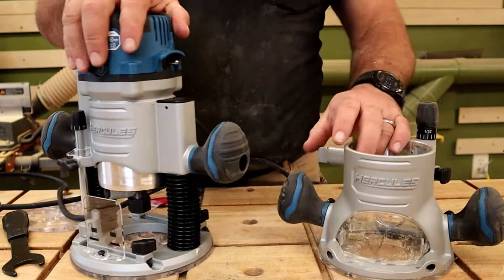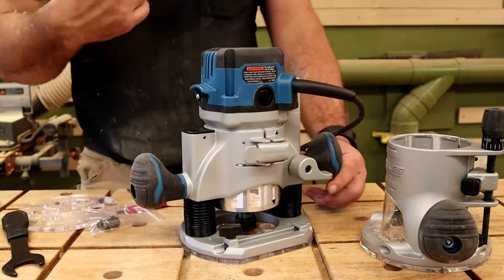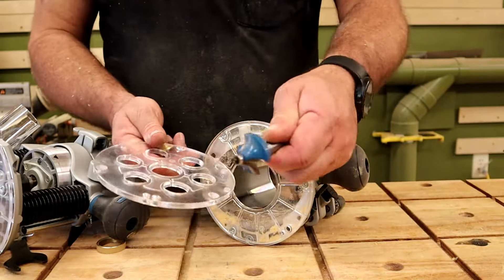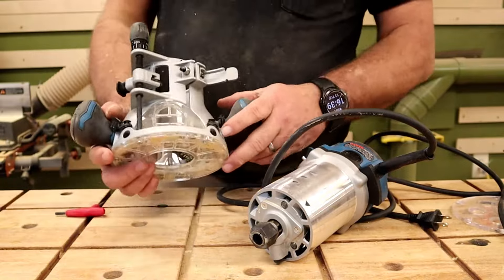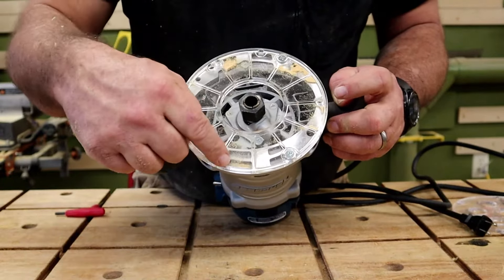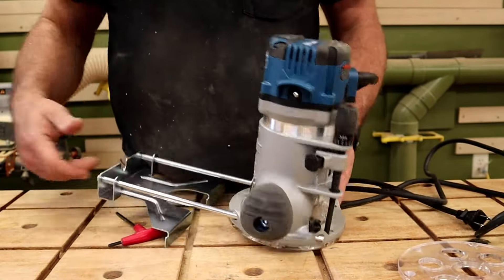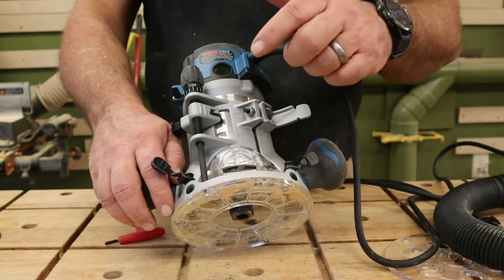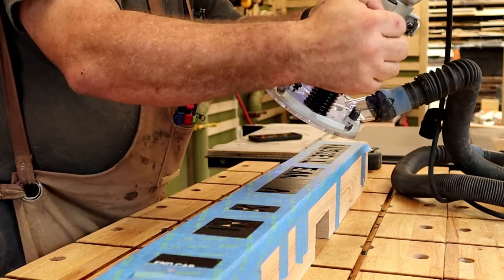Hercules Router Review from Harbor Freight 57368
I needed a router that would take the bushings for an inlay.  I went by Harbor freight and picked up this Hercules plunge router  Item number 57368.  I had shot an initial unboxing and shot a lot of videos of me using the router. After several days of using the router, I found that it had many features that I would rather point out to give you the information than to have you just watch me route a bunch of boards. Using an extremely large bit, I did overload the router and cause it to stop.  I carried the router back and got another one, and it did the same exact thing testing. I found that the circuitry has an overload preventer that had kicked in.  This is a good thing as it will keep you from burning up your router, and it only activated when I  push the router further than it should be.  Overall I was very impressed with this router. It had many small features that are found on other routers. However most routers only have 1 or 2 whereas they were all included on this router.

0:20: ⚙️ Hercules Router features and performance overview
3:17: ⚙️ Router accessories for different base types and router bit sizes explained.
6:24: ⚙️ Router features: adjustable depth, micro adjustments, and multiple locking spots.
9:26: ⚒️ Hercules Router Review: Features and Design
12:32: ⚙️ Review of a powerful router with unique features and a thick cutting capacity.